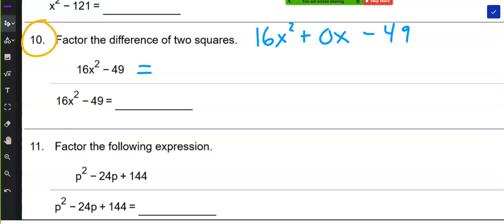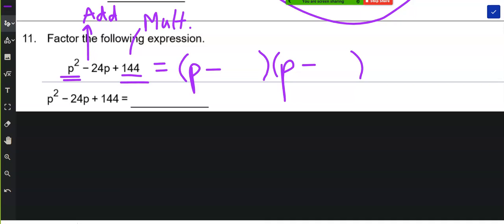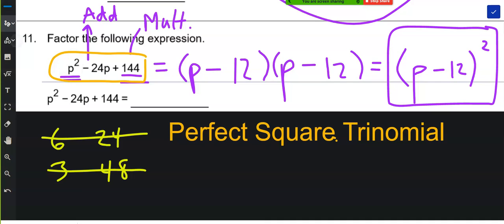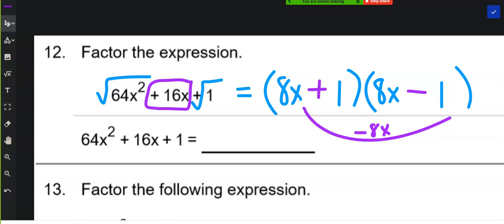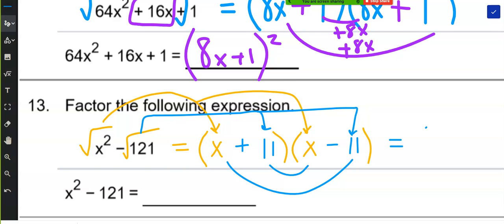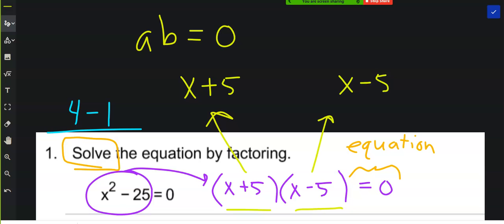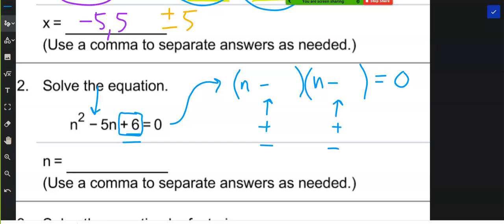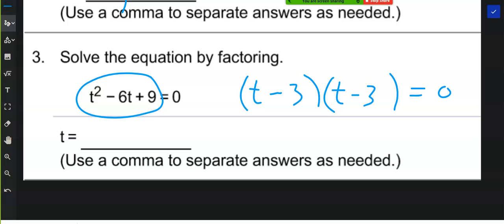3 4 Part 2 and 4 1 Part 1